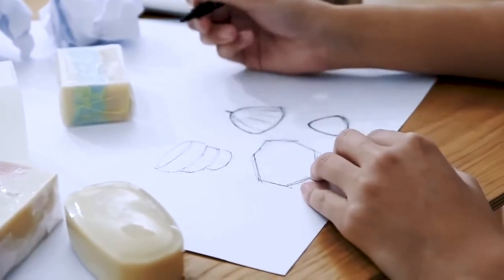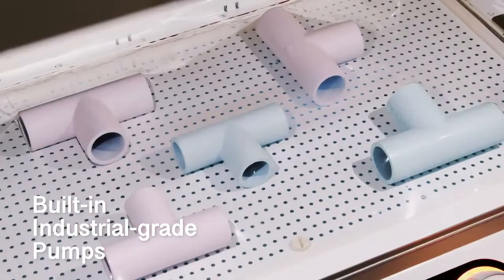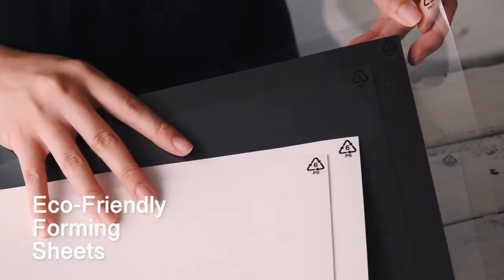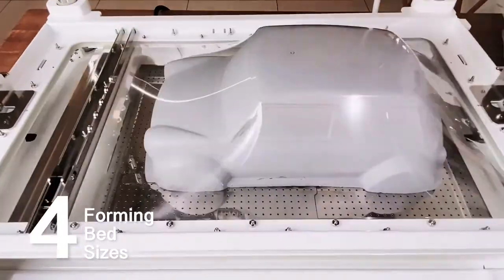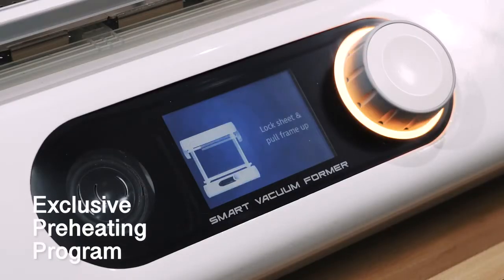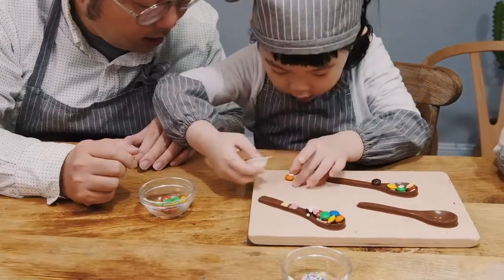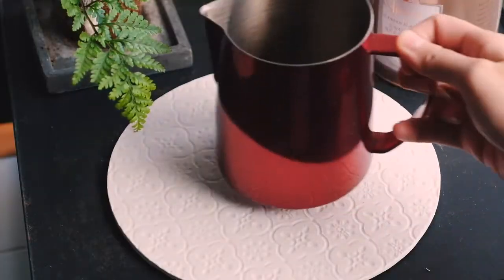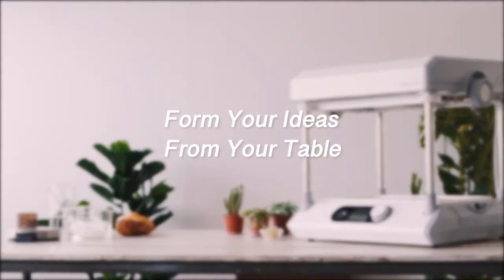FORMART 2 The Most Advanced Modern Desktop Vacuum Former by FORMART — Kickstarter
Powered by industrial pumps. A comprehensive material database. The FORMART 2 allows anyone to make molds, shells, packaging—and more!